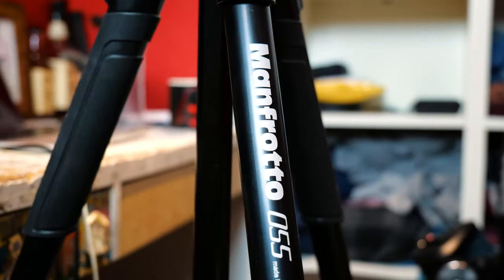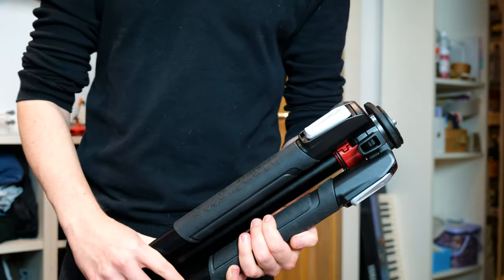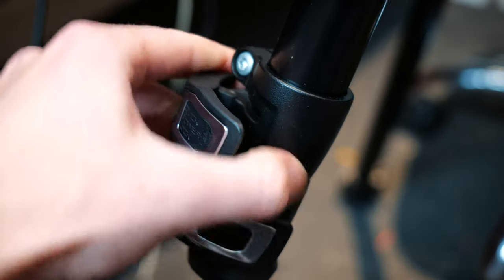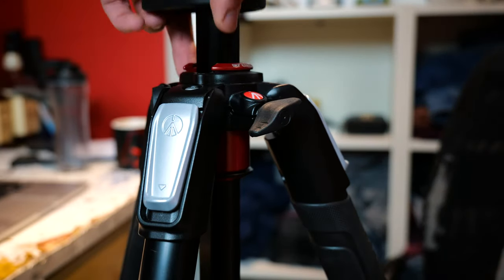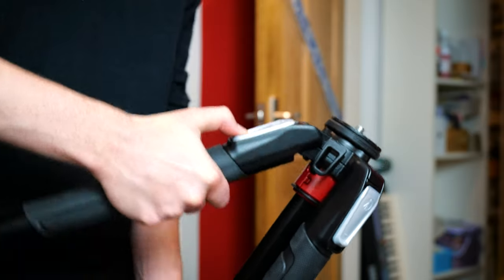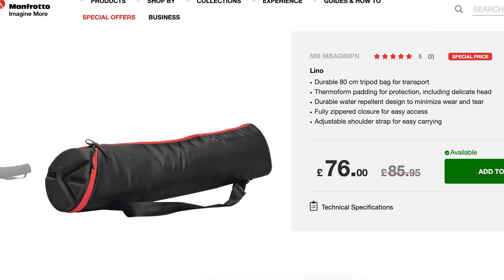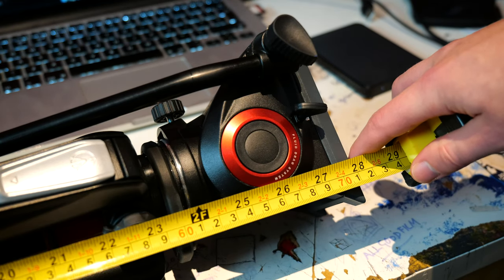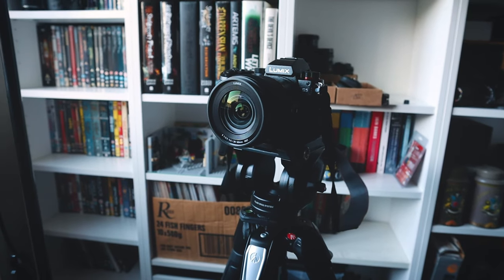Manfrotto 055 Tripod Review: Incredible Value for Photo and Video!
The Manfrotto 055, or (to give it it's catchy name) the MT055XPRO3, is a great value aluminium tripod for photographers or videographers looking for an upgrade.

Thanks to it's flat base I'm able to pair the 055 with the MVH500AH Fluid Video Head, another great and relatively affordable bit of kit!

0:00 Intro
0:11 Review
2:16 Outro

Aaron Good is a freelance video editor and filmmaker based in the United Kingdom, he loves cooking, making films, and referring to himself in the third person.